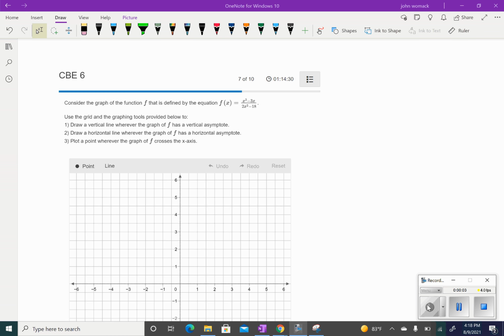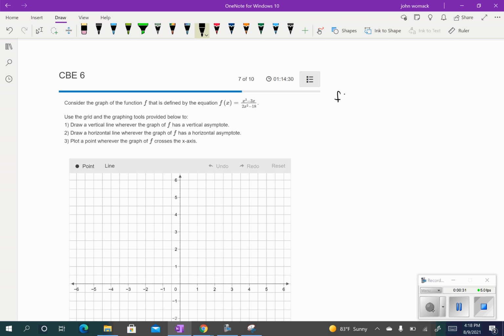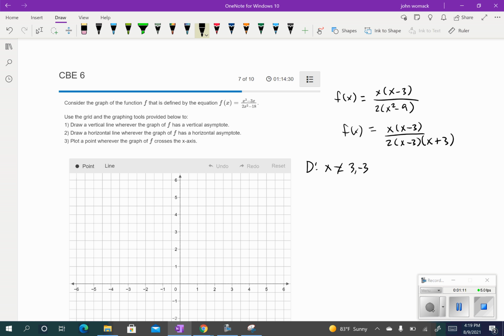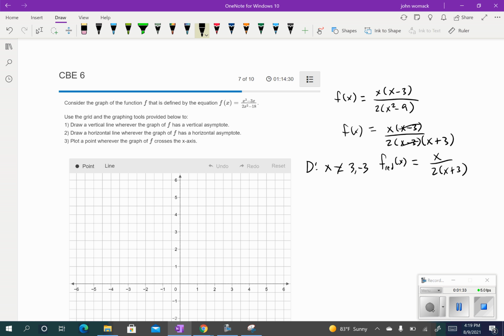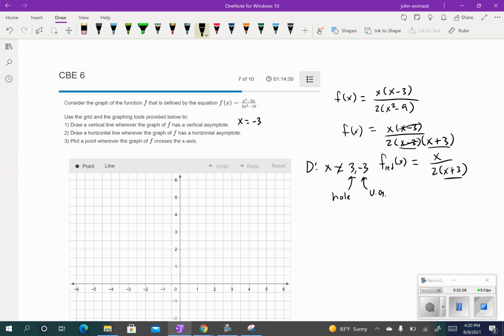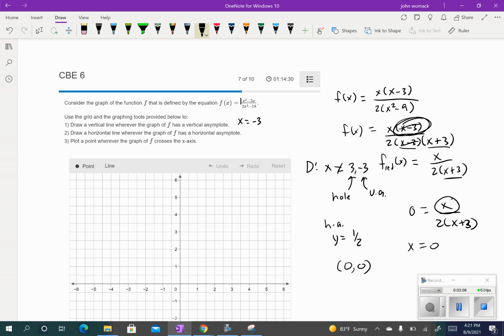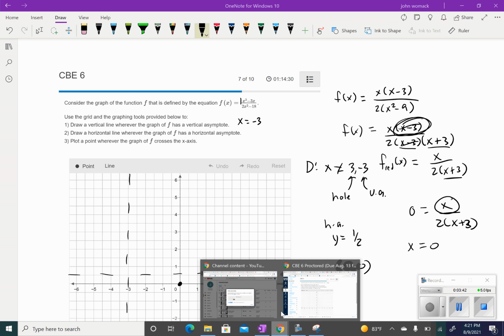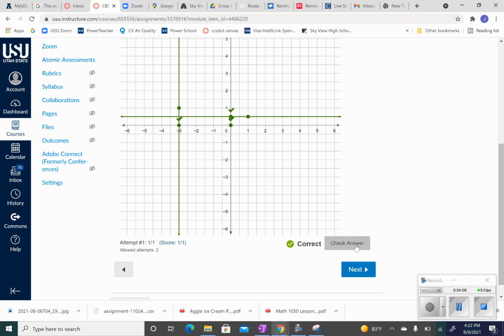CBE 6 Question 7